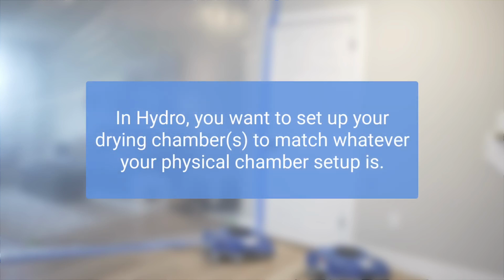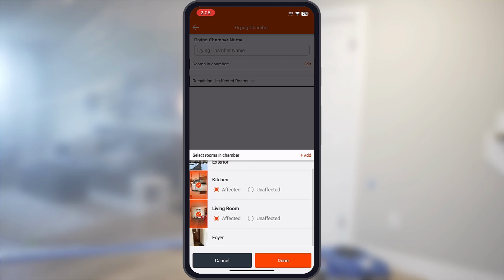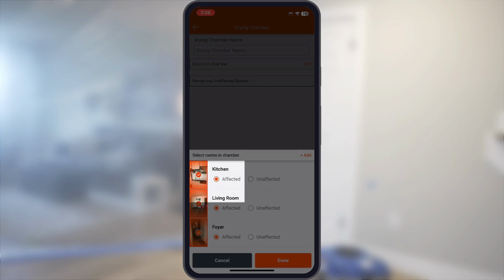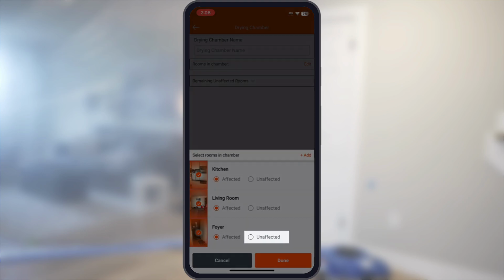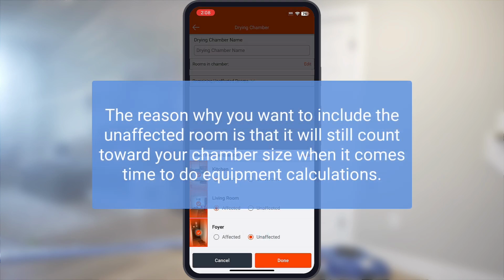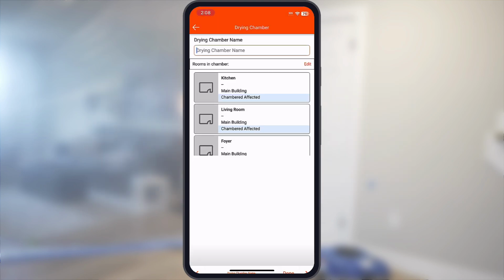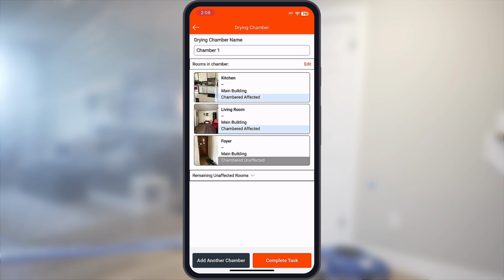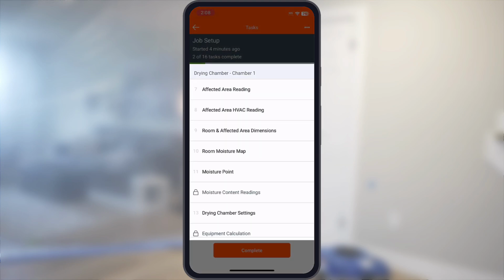Setting up a Drying Chamber - Training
Learn best practices on setting up a drying chamber in Encircle.

Have more questions? Contact our support team by following this